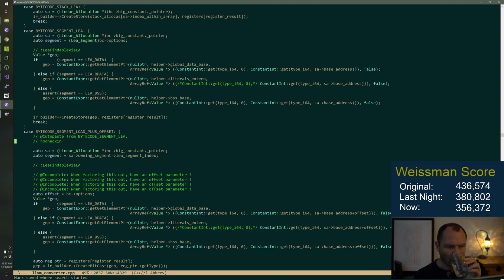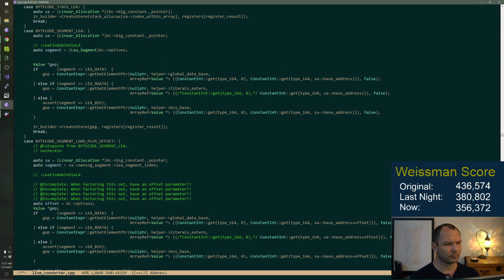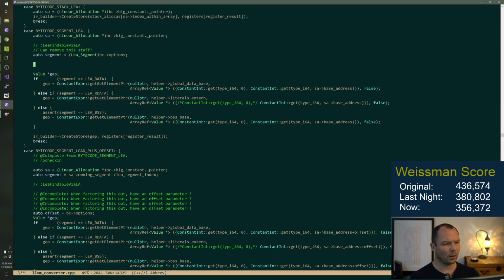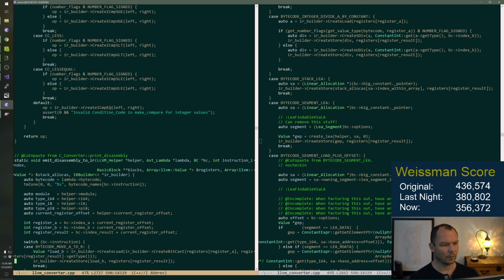Late Night, Tired but Making GAINS.